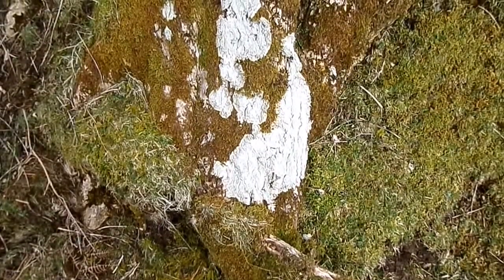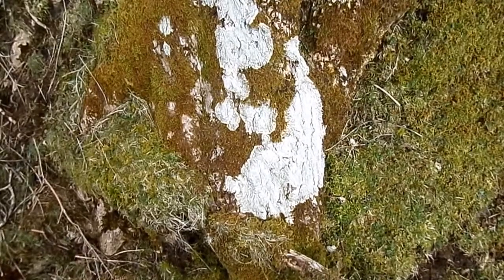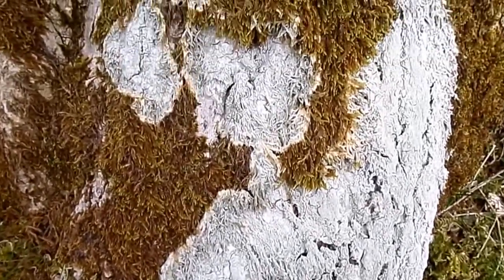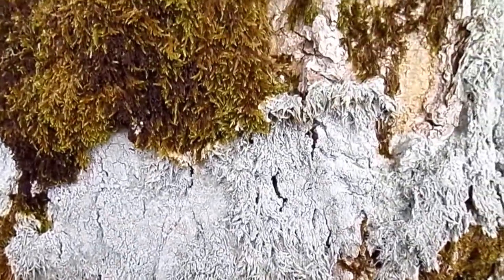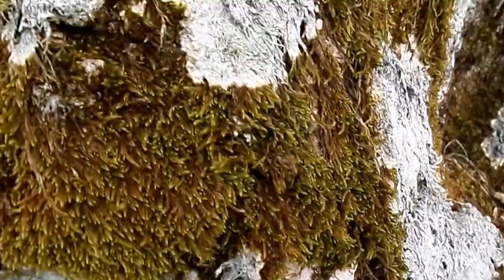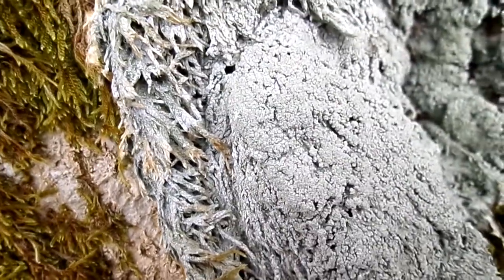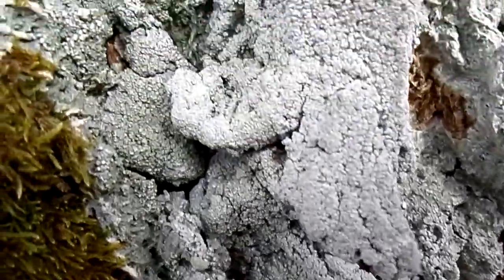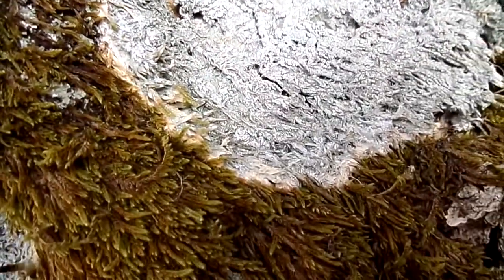Lichen vs Moss. Competition Between Tree Epiphytes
Competition for light and space is usually too slow to see in plants. Here a lichen species is clearly growing over and killing moss on an ash tree in Glencoynedale, Ullswater, Cumbria.